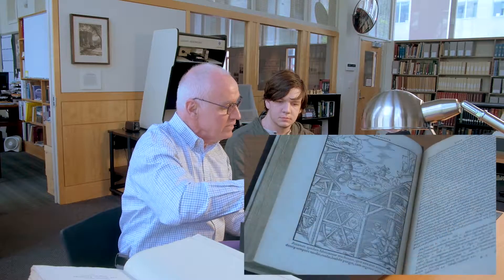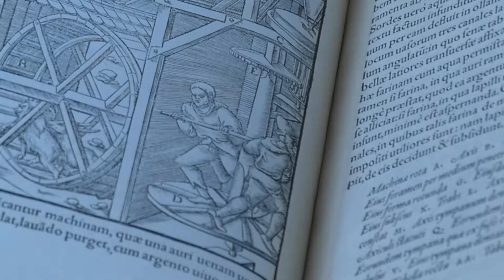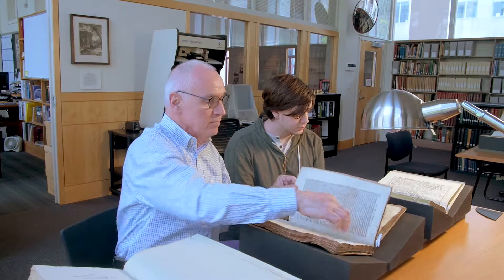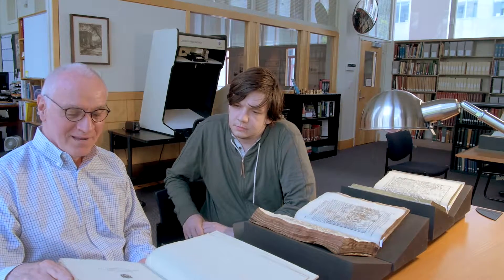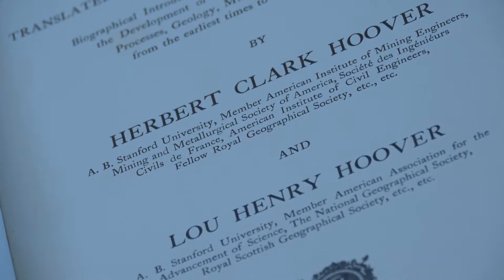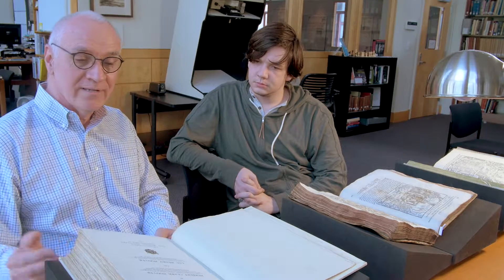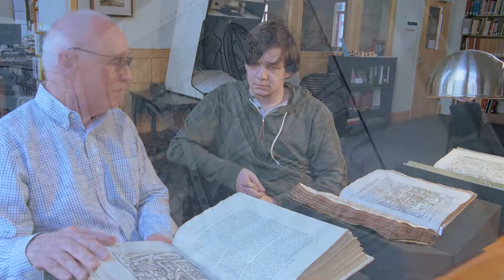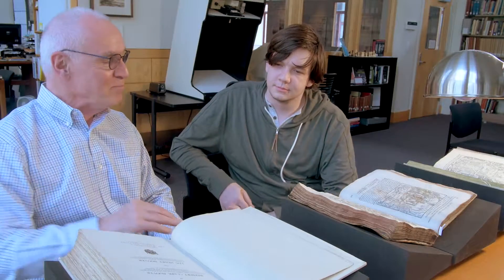MIT Rare Books | De Re Metallica Part 2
Join us for the second part of this series where we look at President Hoover's English translation.